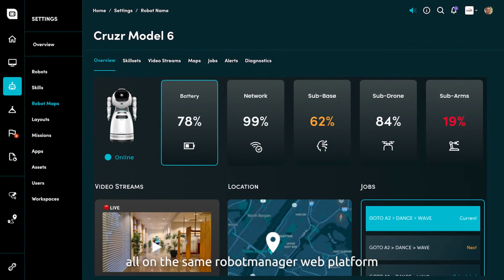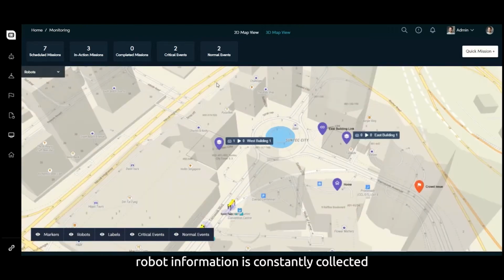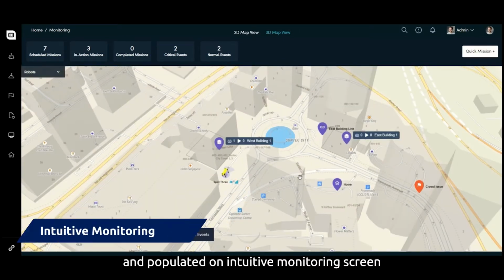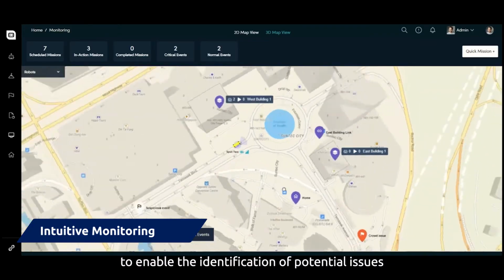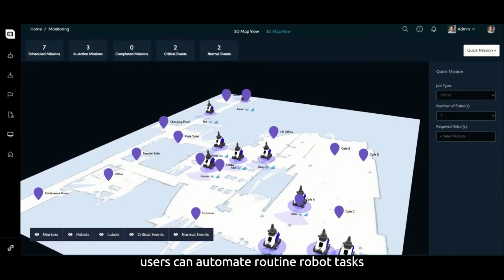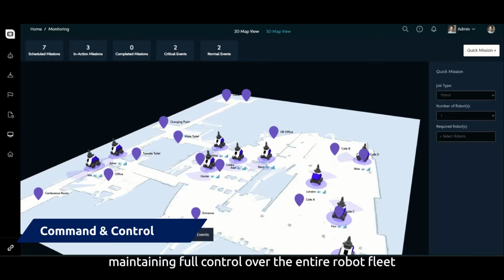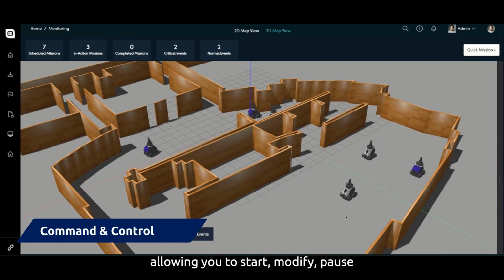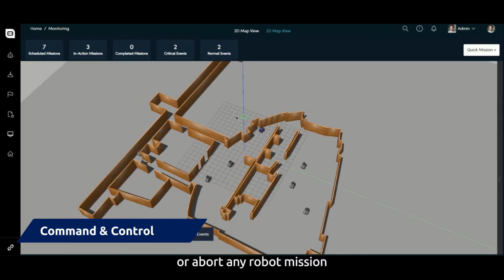Introduction to robotmanager - the C2 platform to orchestrate different types of autonomous fleets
As businesses deploy more robots, they face an inevitable problem. Operators need to operate a different system for each type of robot. Rather than using a different interface for each autonomous fleet (including AVs, Collaborative Robot Arms, Drones), which complicates integration, operational and maintenance efforts - robotmanager provides a seamless command and control user interface.